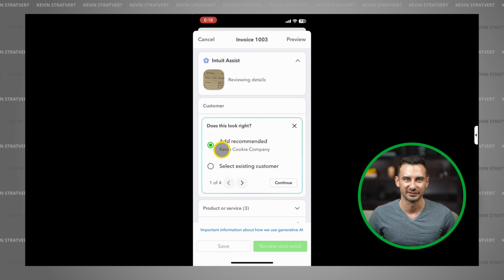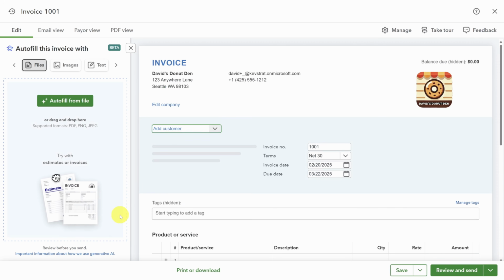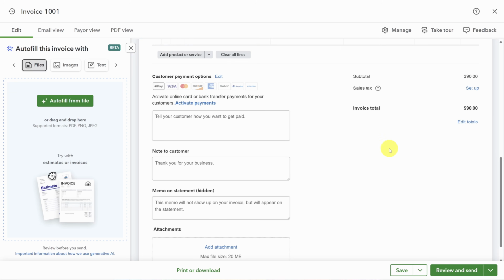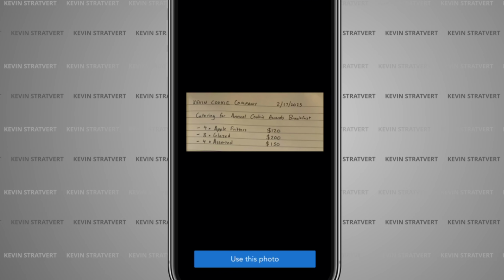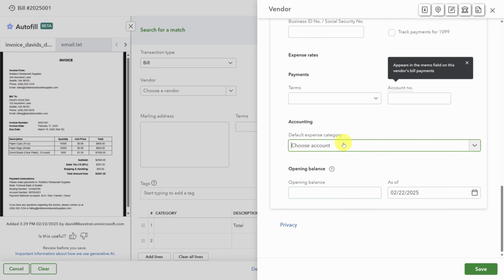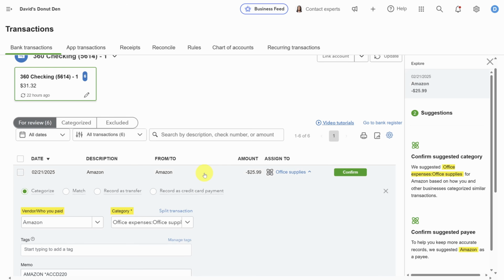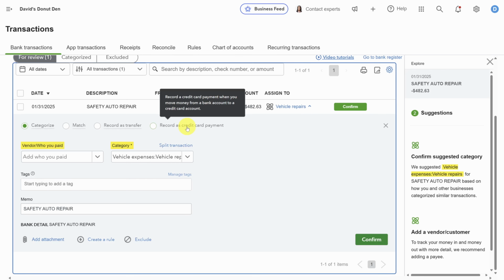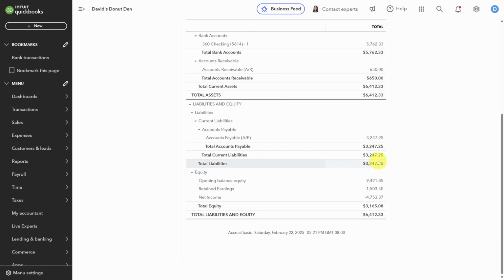QuickBooks Online 2025 Tutorial for Beginners (Even If You Hate Tracking Expenses!)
This QuickBooks Online tutorial in 2025 shows you how to confidently handle invoices, bills, and expenses without any accounting knowledge required.

First, you'll discover how to create your account, choose a plan that fits your business size, and connect your bank to get started with QuickBooks Online right away.

Next, you'll learn how to send professional invoices to your customers, including adding new products, sales tax, and discounts, so you can get paid faster.

Then, we'll explore how to pay your bills efficiently by forwarding them to QuickBooks Online and processing payments directly from your bank, streamlining your daily operations.

Afterward, you'll learn how to categorize each bank transaction, create rules for recurring expenses, and even snap photos of receipts for real-time expense tracking.

Along the way, you’ll understand how you can use the mobile app and Intuit Assist to start invoices and capture receipts on the go.

Finally, we'll run essential reports like Profit and Loss and Balance Sheet to evaluate your business performance, identify revenue trends, and stay tax-ready.

and empower your business with streamlined financial management.

⌚ TIMESTAMPS
00:00 - No Accounting Knowledge Required
00:41 - Choose Your Plan
02:05 - Quickbooks Online Navigation
02:49 - Connect Your Bank Account
04:08 - Get Paid Through Your First Invoice
11:15 - Invoice Through the QuickBooks App
14:03 - Import and Pay Your Bills
18:34 - Categorize Your Transactions
21:25 - Create a Rule for Auto-Categorization
24:35 - Capture Receipts
26:06 - View Your Financial Reports
28:41 - Click the Link in the Description to Start!